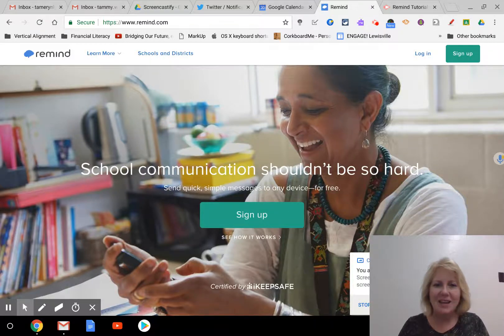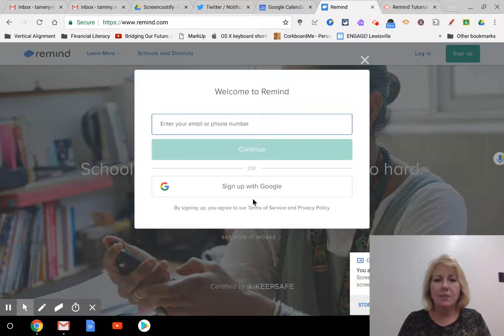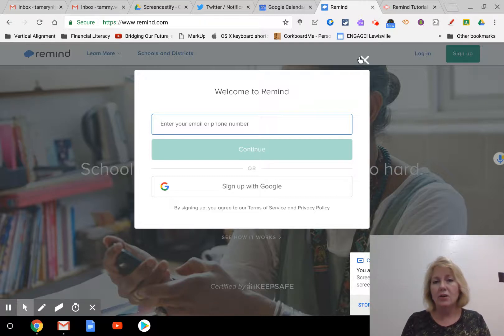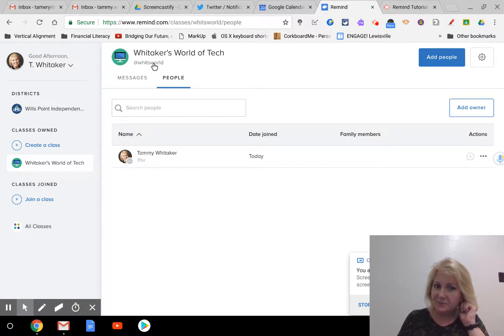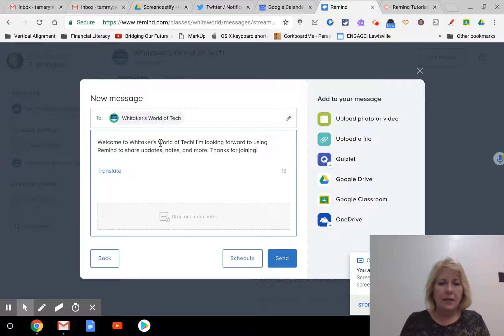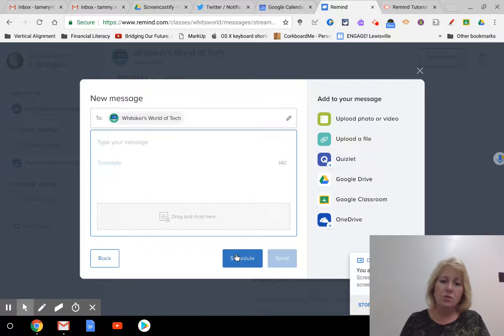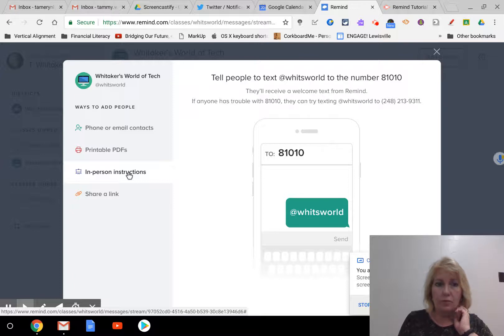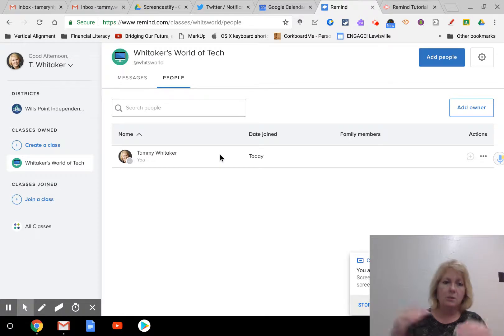REMIND - setting up and using Remind Texting account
The Remind app is a great way to communicate with students or parents or any group via texting.  Your messages sent through the app go to student phones and does not display your number.  Easy to send quick info or reminders.